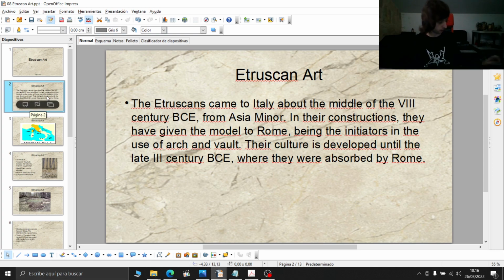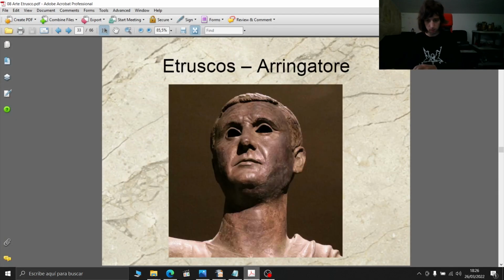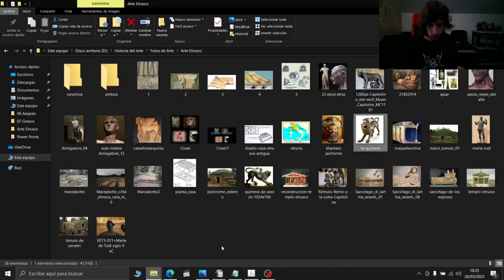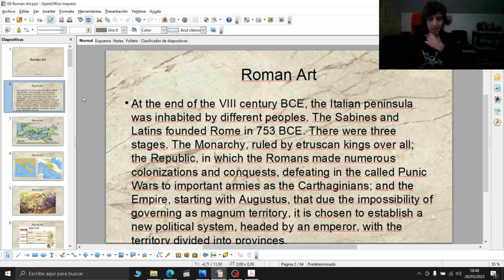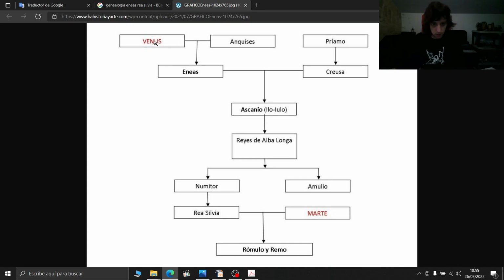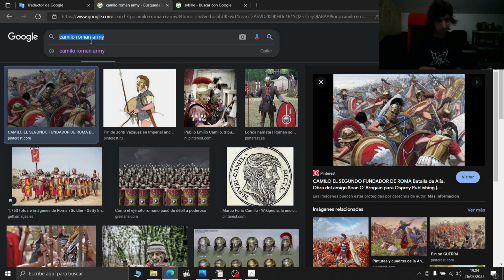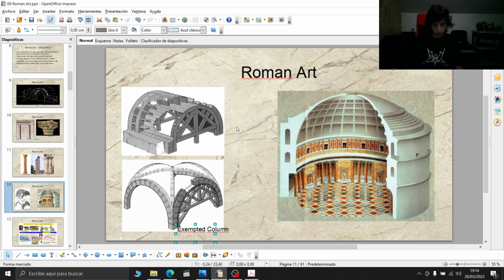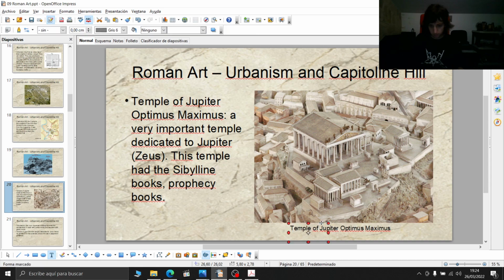Art, History & Mythology - Rome (Part 1)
Art, History & Mythology are a series of streams-classes where I talk about the arts of the different cultures and civilizations, featuring their art, history and mythology.

Rome is divided in two parts because I had connection issues.